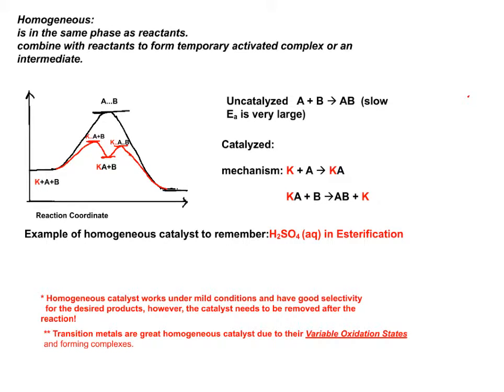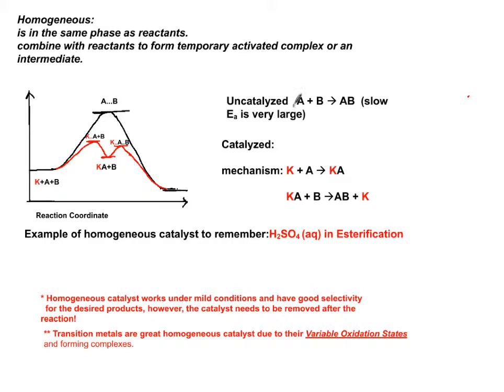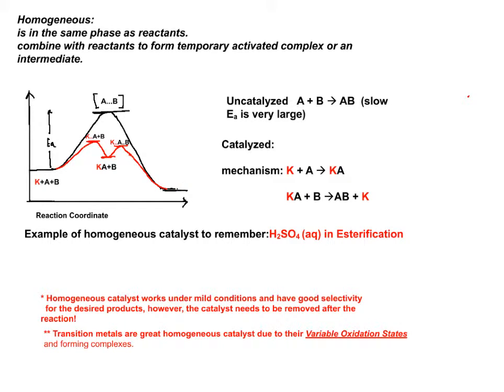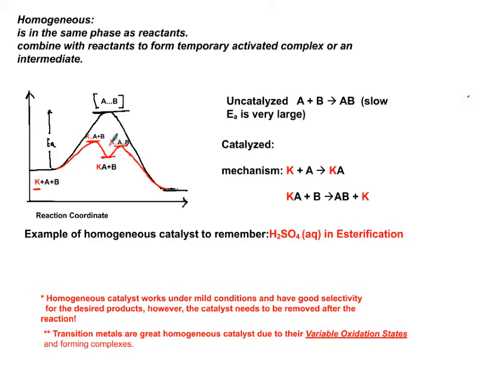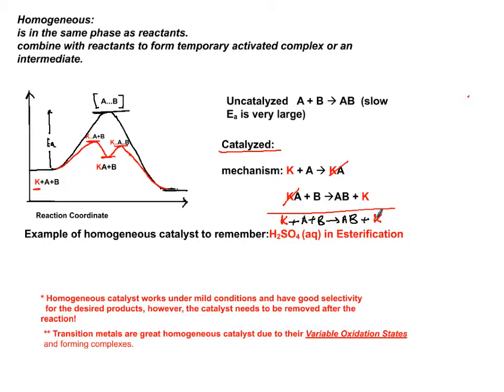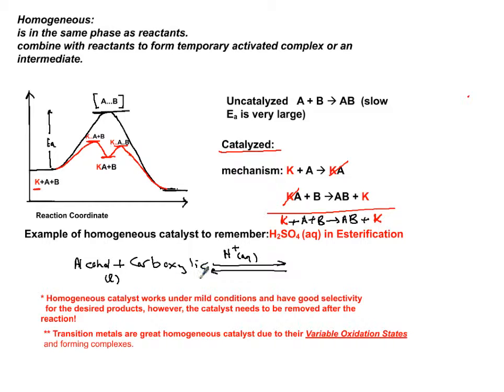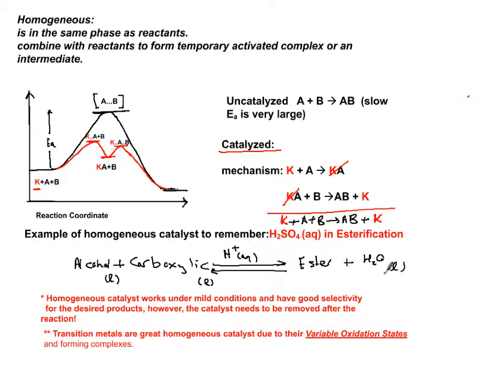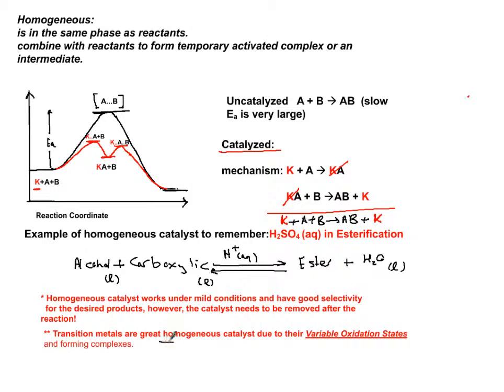A3.2 Homogeneous catalyst